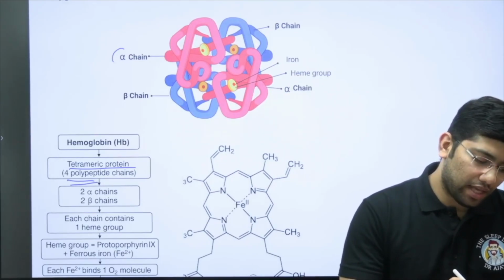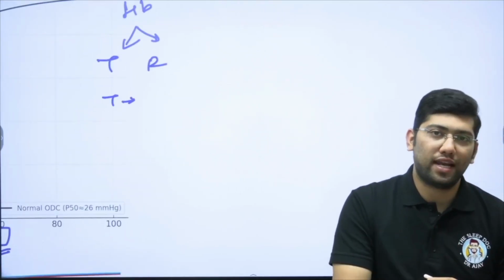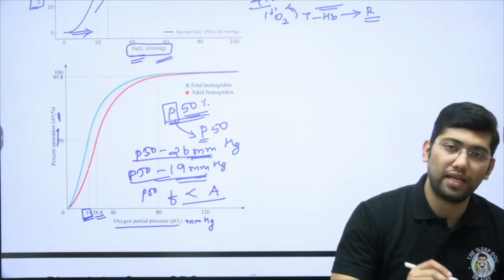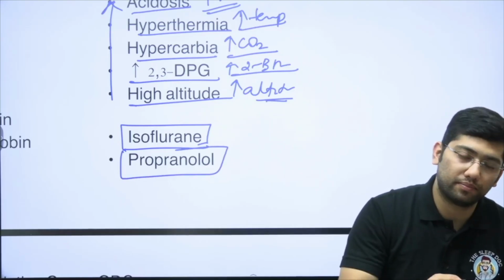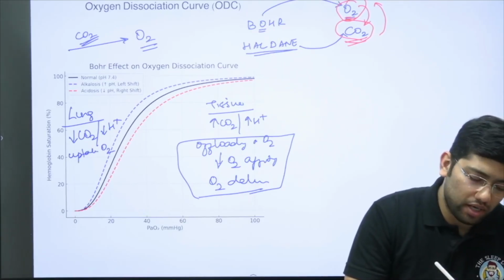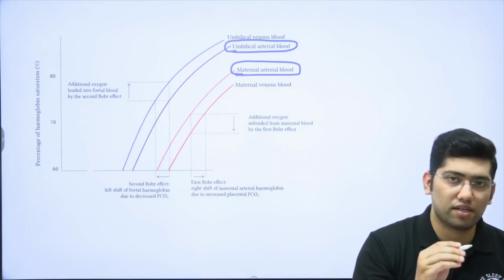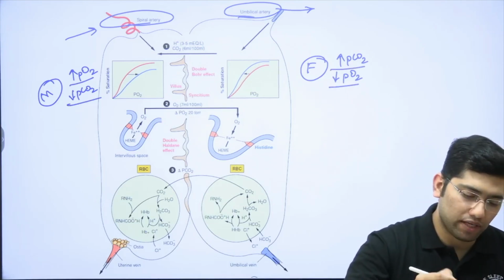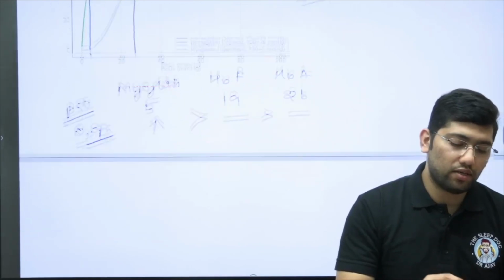O₂ Dissociation Curve: What Every Med Student Needs to Know!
This video is designed for Anesthetists and Anesthesia Residents in India who want to master anesthesia concepts, clinical cases, and exam-focused learning. It covers essential topics like airway management, anesthetic drugs, anesthesia machines, regional techniques, pain management, perioperative care, and updated guidelines.

Whether you’re preparing for FMGE, NEET-SS, INI-CET, AIIMS, or practical viva, this content will strengthen your knowledge and improve your clinical confidence in the operating room.

- High-yield anesthesia MCQs & explanations
- Case discussions with real-life scenarios
- Exam-focused revision points for residents
- Practical tips for clinical anesthesia practice